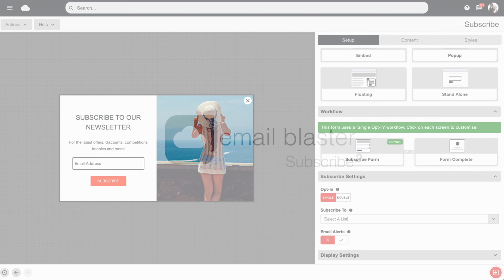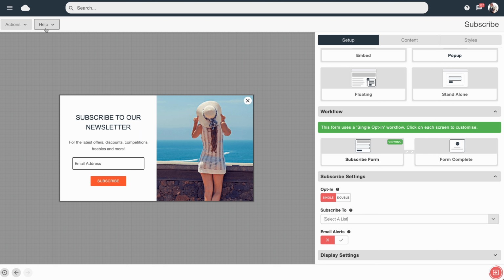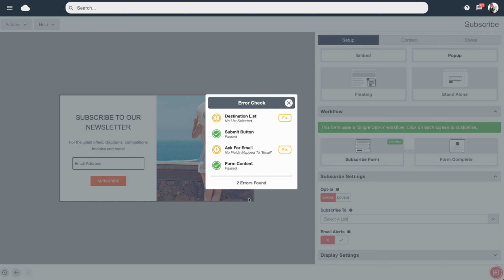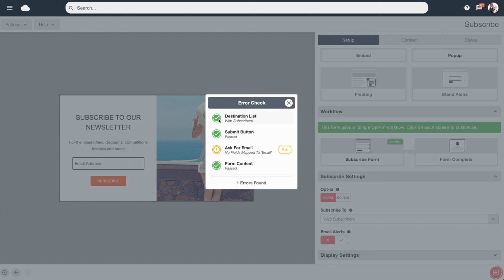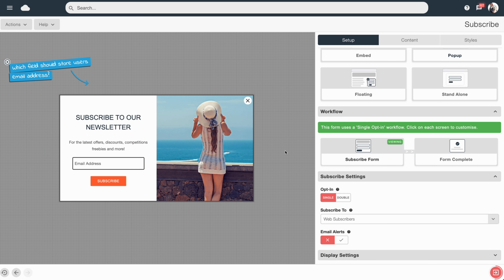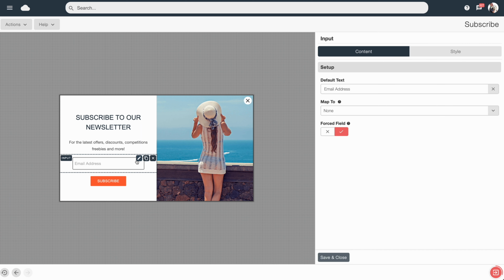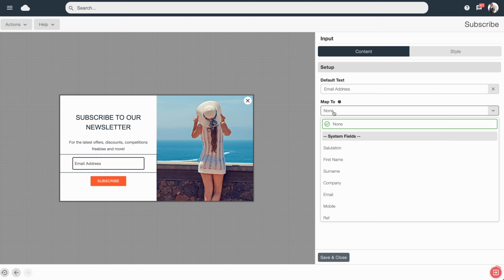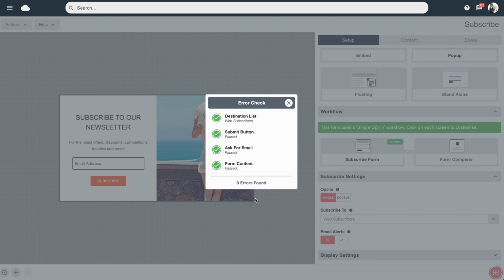Check Your Subscribe Form For Errors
The wizard will scan your form, helping to identify possible errors that could prevent it from functioning correctly. Easy-to-understand tips and fixes help resolve common errors quickly and easily on your newsletter subscription form.